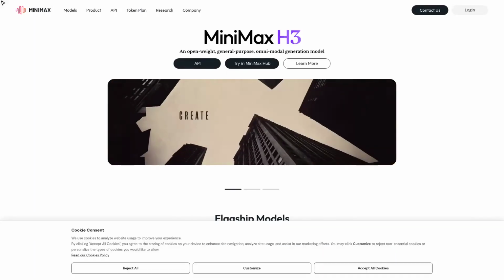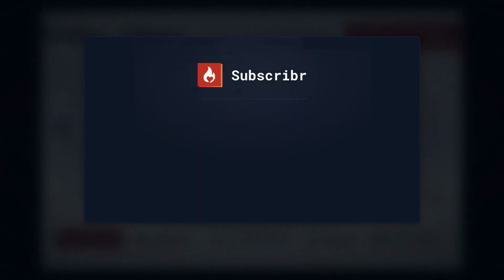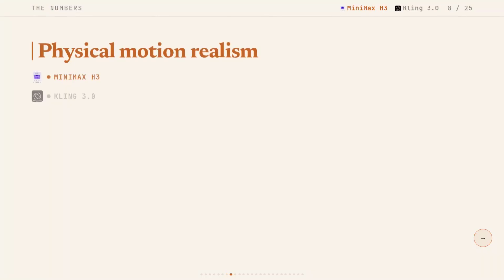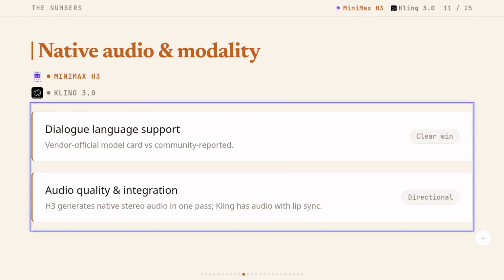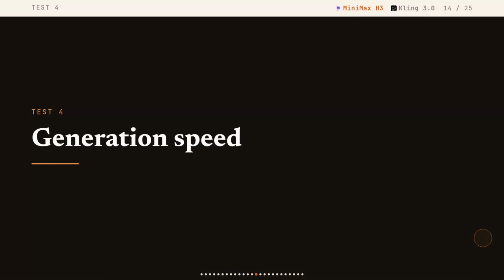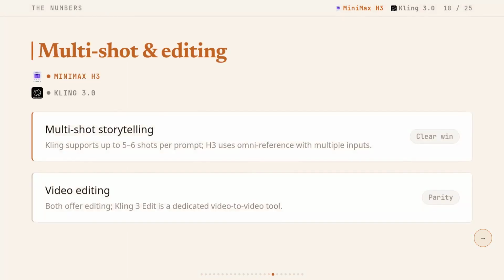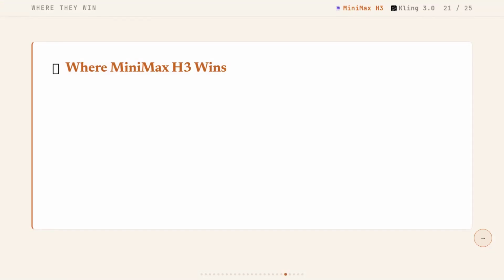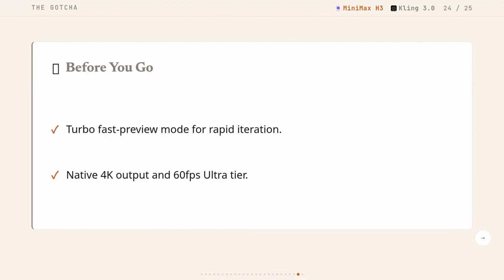MiniMax H3 vs Kling 3.0: Which Is Better?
In this video, I compare MiniMax H3 and Kling 3.0 to see which one actually delivers better AI video generation. I cover video quality, motion accuracy, pricing, and generation speed.

MiniMax H3 keeps things fast and affordable, while Kling 3.0 pulls ahead on complex motion and cinematic detail.

Watch until the end for my final verdict on MiniMax H3 vs Kling 3.0 and which one I'd recommend.